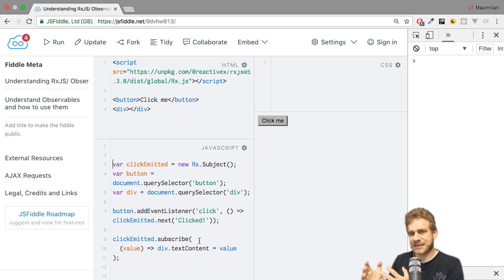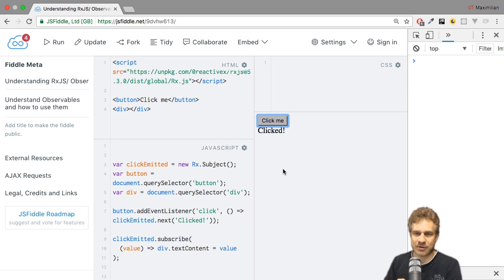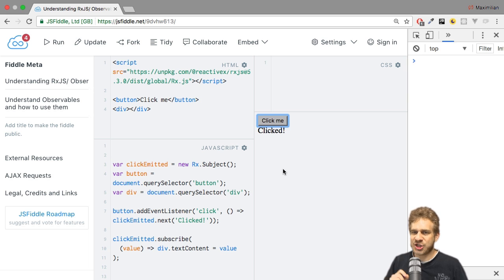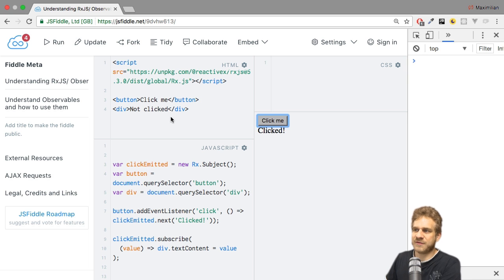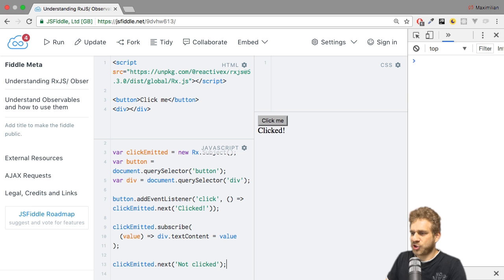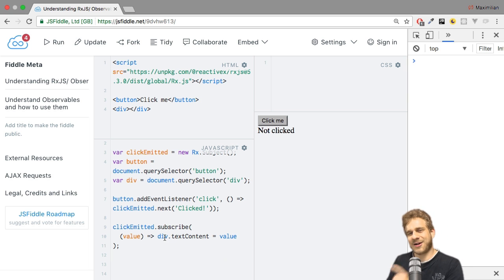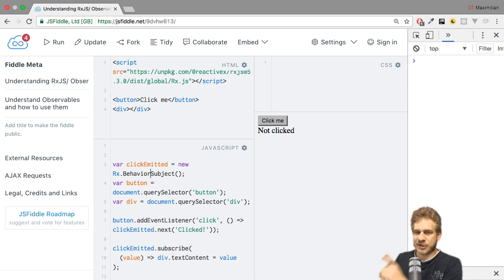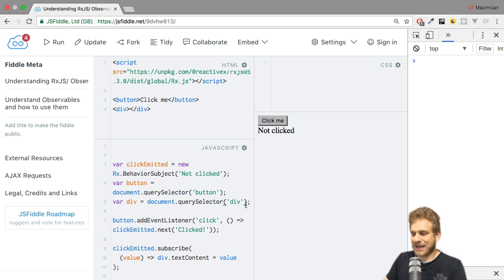BehaviorSubject | RxJS TUTORIAL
Awesome RxJS Operators - this time: BehaviorSubject. What is it and how may we use it?